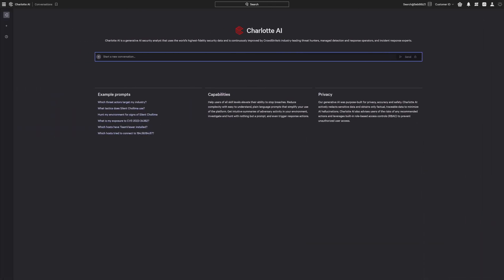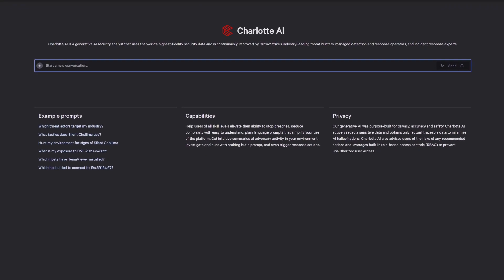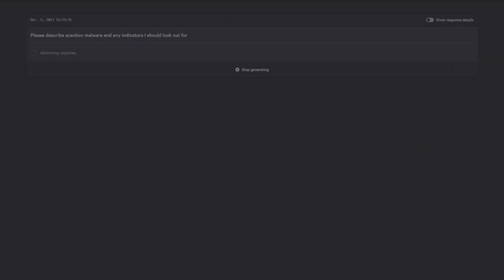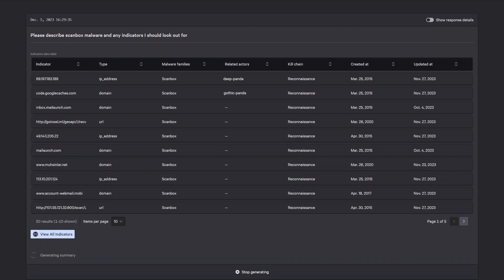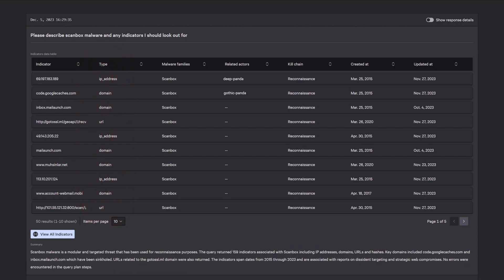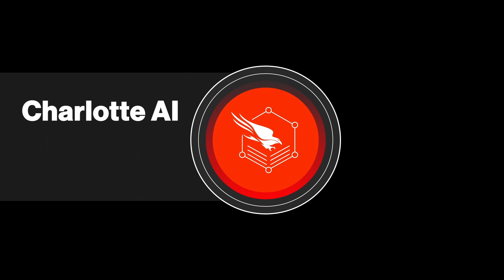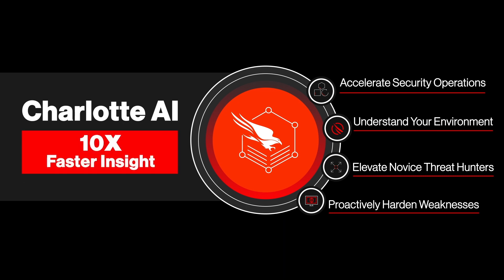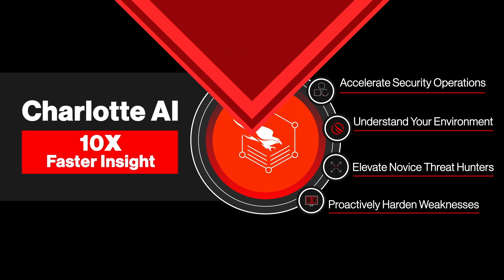Conversations w/ Charlotte AI: “Describe Scanbox malware and any indicators I should look out for.”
With Charlotte AI, the information security analysts need to stop breaches is simply a question away. Watch how analysts are turning hours of work into minutes and seconds - getting the context they need to analyze malware families and identify related indicators in their environment.